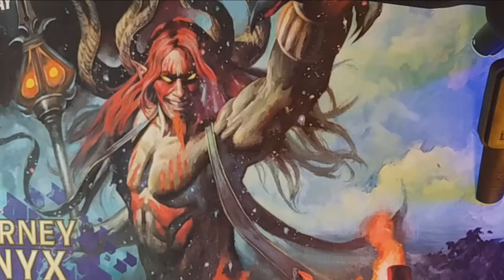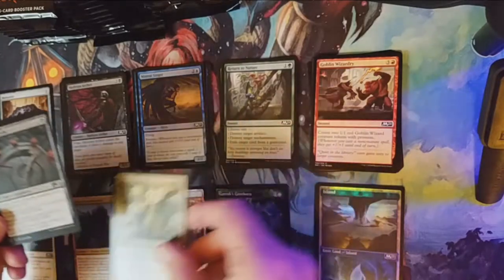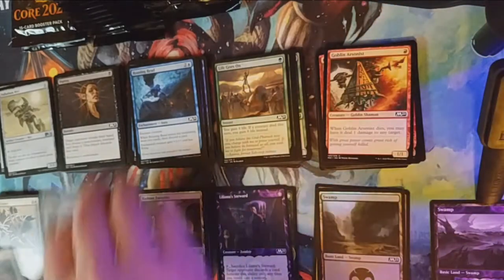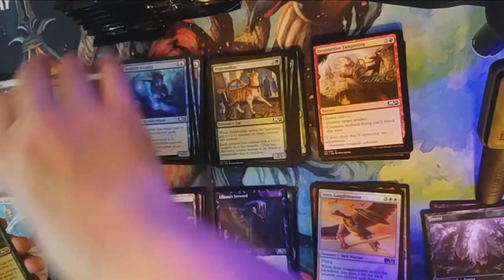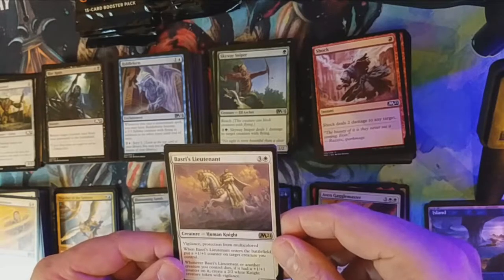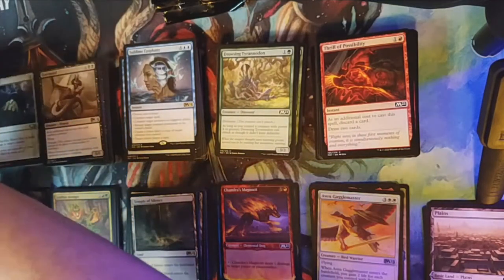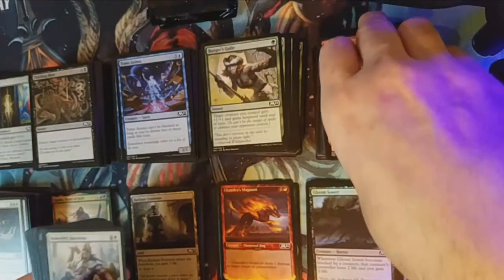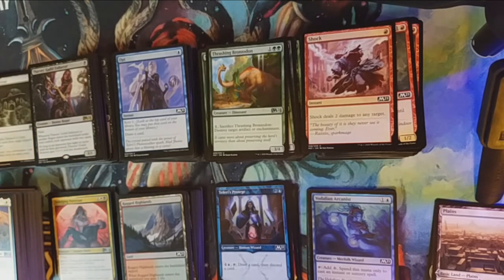Core 2021 Booster Box Cracking - Giveaway still going!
Welcome to Old Man Gaming!  Here is where I will continually add new content on such things as Video Games, Streaming, Magic: The Gathering, Arena, Movie Reviews, and so much more!  I hope you enjoy this journey with me and all the other subscribers.  Please let me know what you enjoy seeing, and feel free to complain about what you don't like.

Come and watch me and join my friends on one of the best social applications out there UPLIVE.   Look for Wildman X!

I LOVE MAIL! SEND ME LETTERS/PACKAGES/LOVE!:

Alan McCandless
2053 43rd Street
Suite Q2
United States

Every 50 subscribers I will do a drawing and you can win either physical packs or sleeves for paper MTG or a code to redeem on Arena for packs or sleeves OR, just added, a Fortnite skin in game!